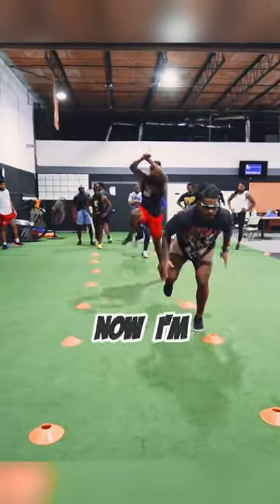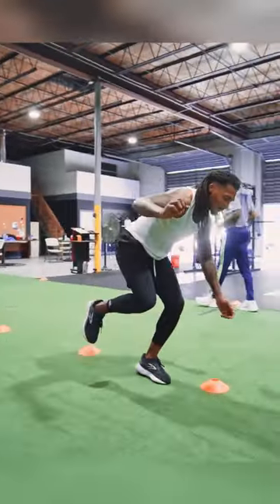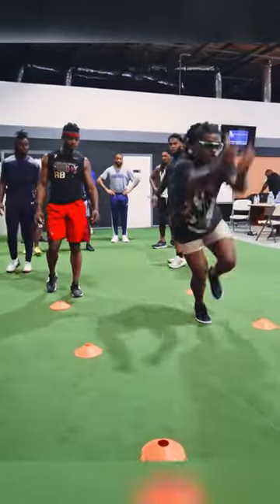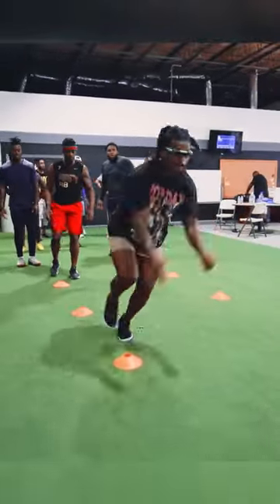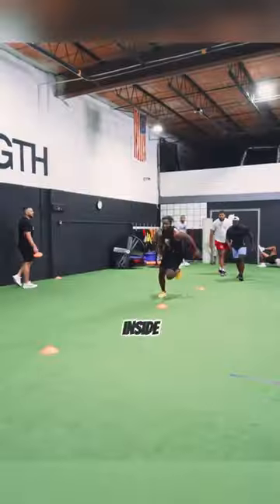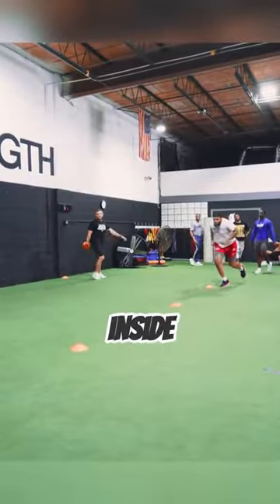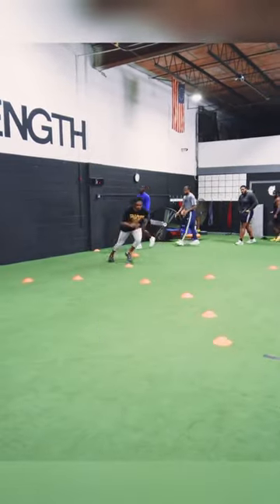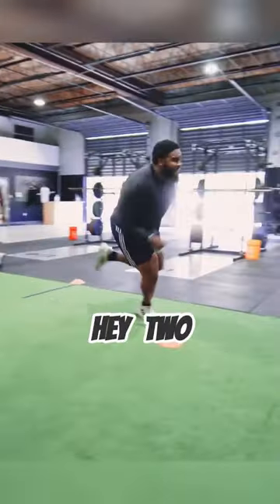Clips from our Change Of Direction Day